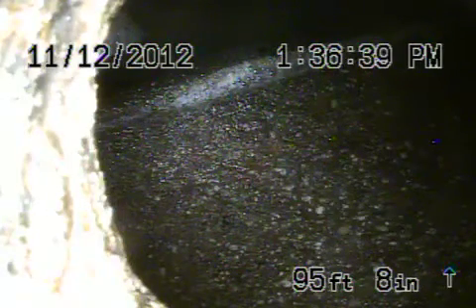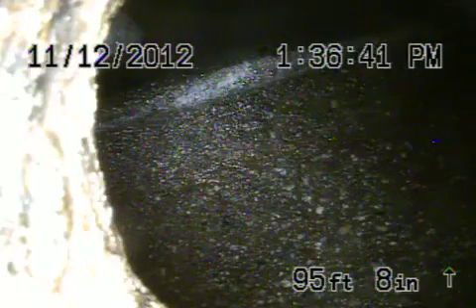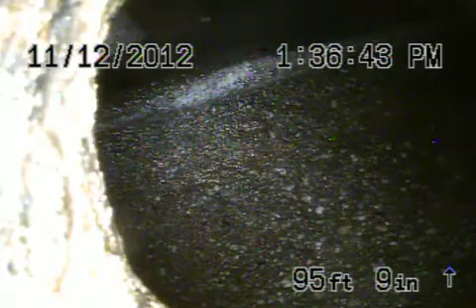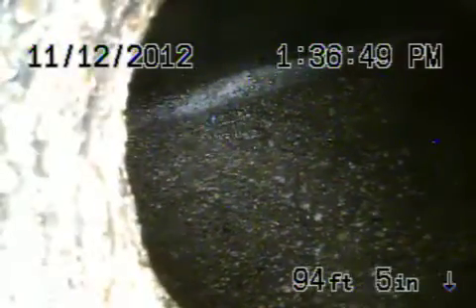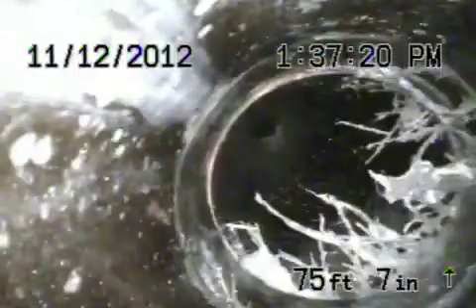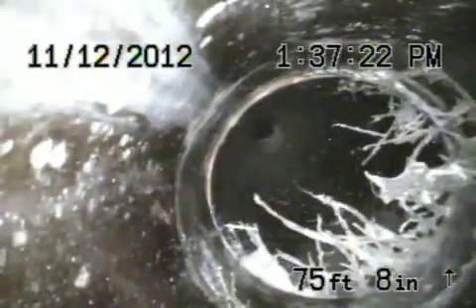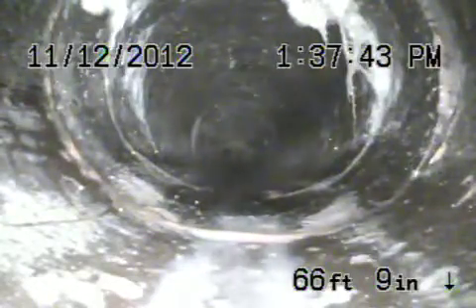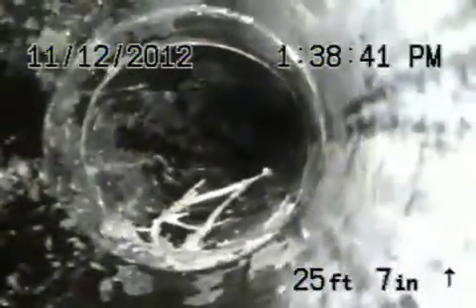Vj plumbing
Sewer